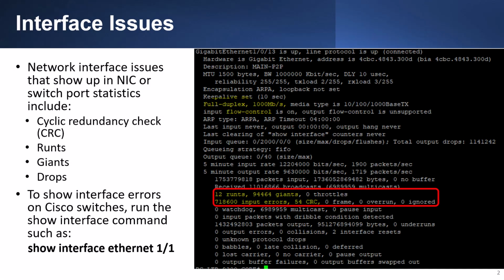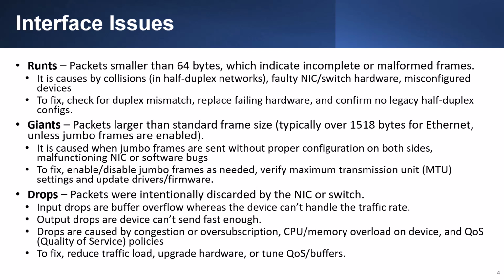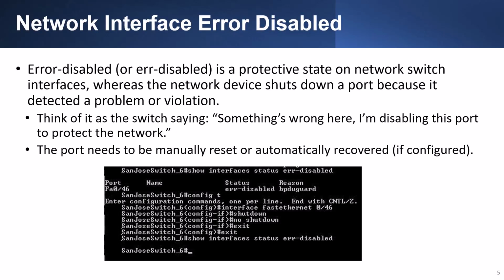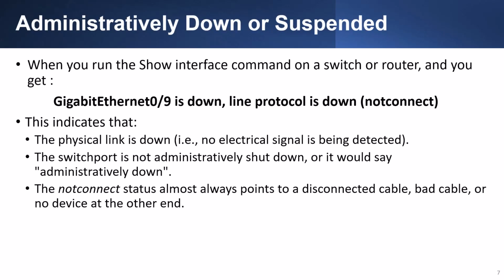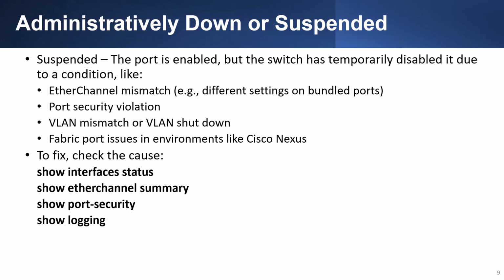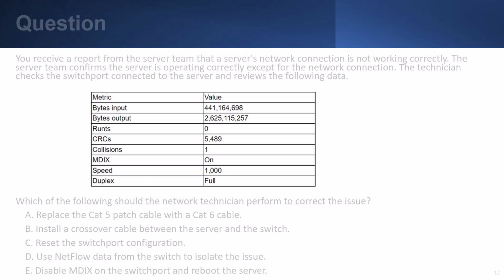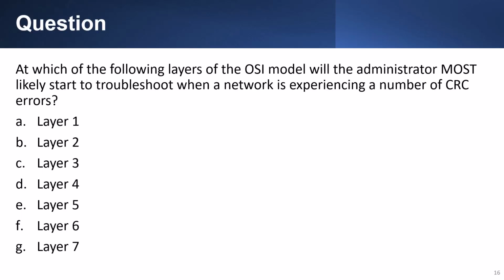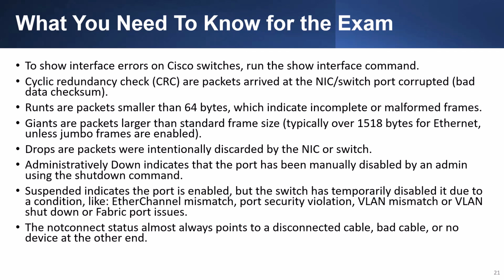CompTIA Network+ 03-08 Wired Networking Part 8 - Troubleshooting Physical Interface Issues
Welcome to the Wired Networking Part 8 Troubleshooting Physical Interface Issues. This video will finish off the Network+ Exam object on troubleshooting common cabling and physical interface issues. It covers CRC errors, Runts, Giants and drops and it covers port status used in switches and routers.